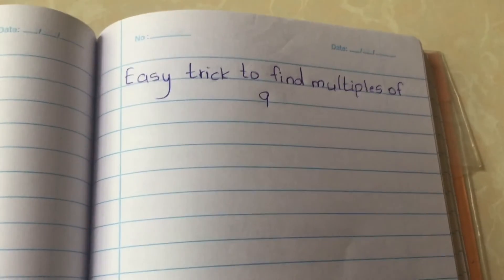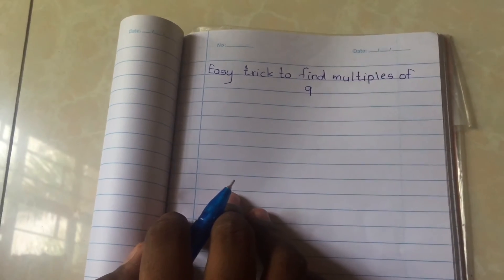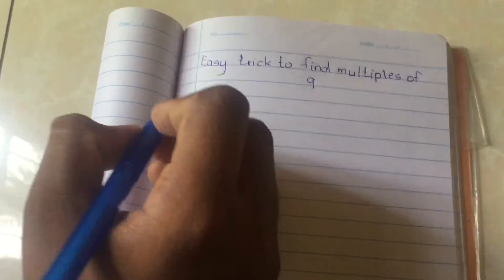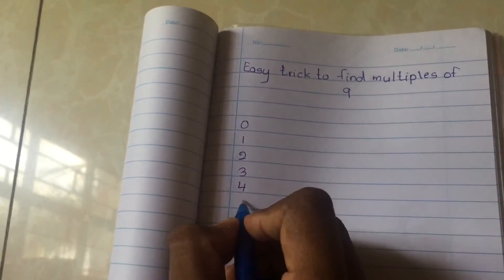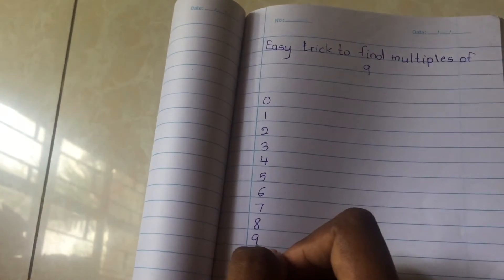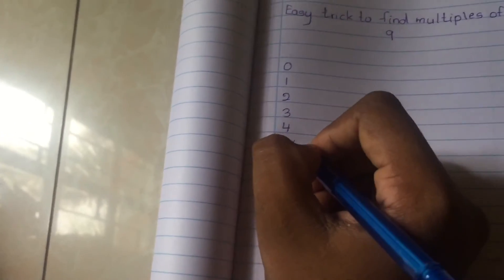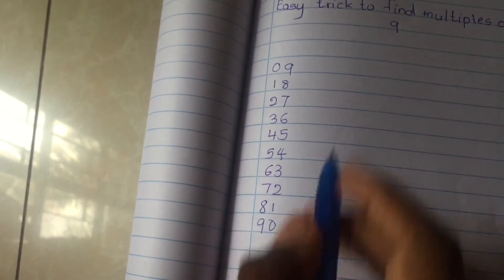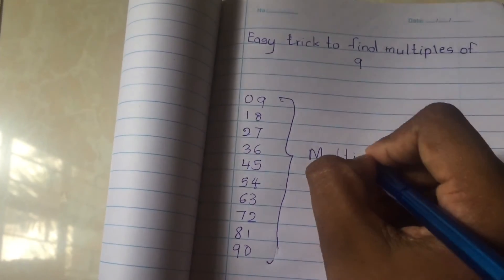A easy trick to find multiples of nine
Hi guys welcome to my youtube channel.In this video i am going to tell a easy trick to find multiples of nine.This is a technical and useful video to all students.If you like this video please like,share an subscribe to ideas of mads.thank you
easy trick
Find multiples
in english